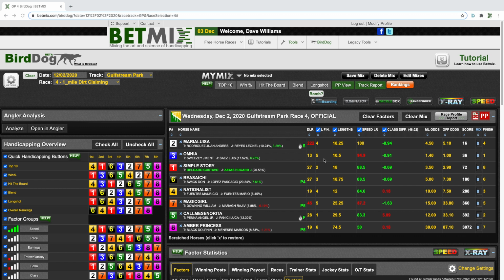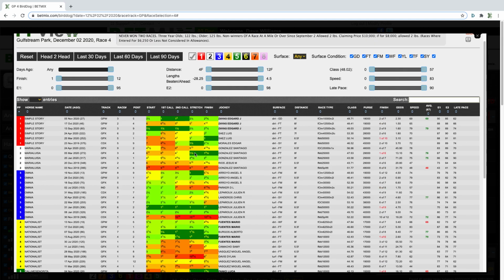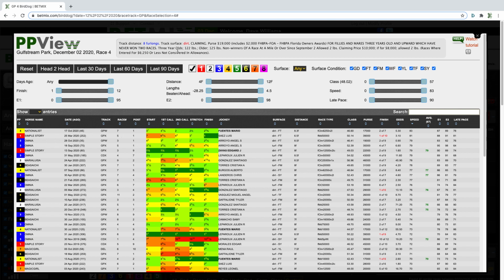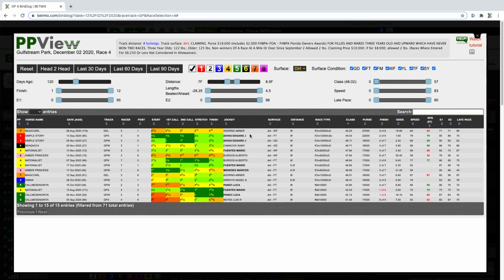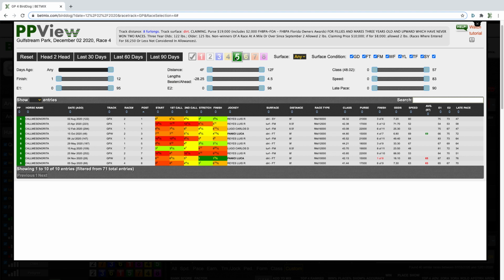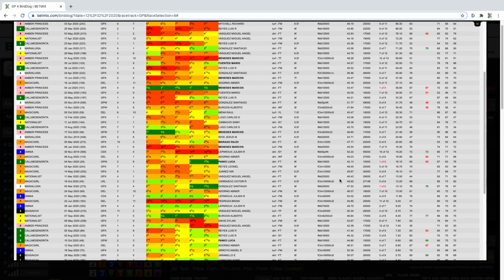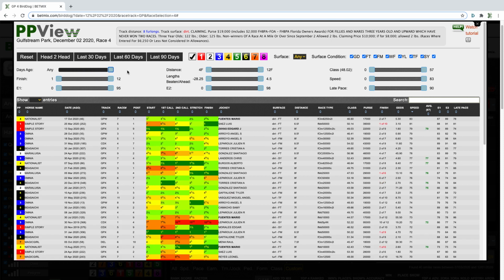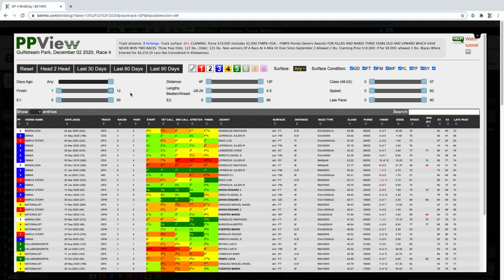PPviewUpdate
New features in Betmix PPview.  Pace handicapping and horse comparison options added.